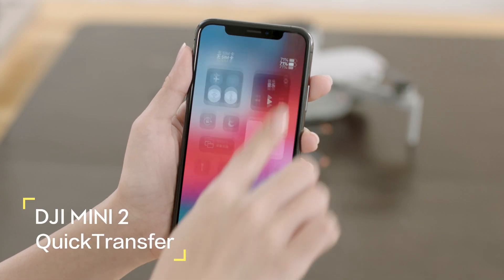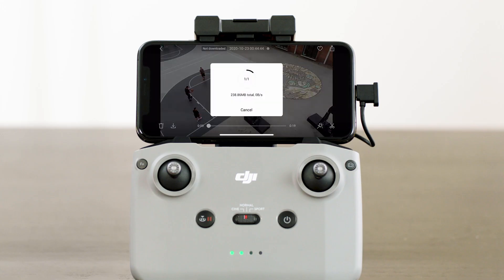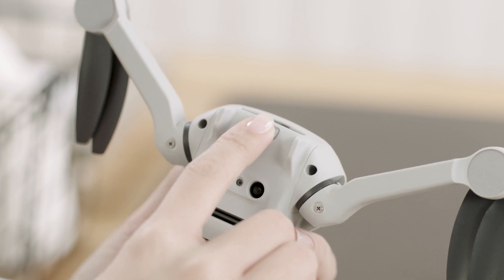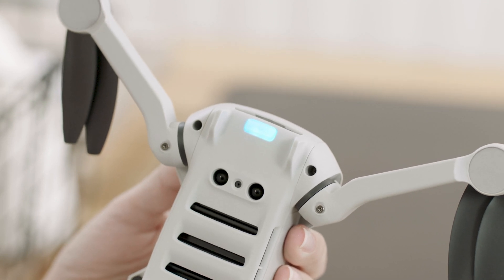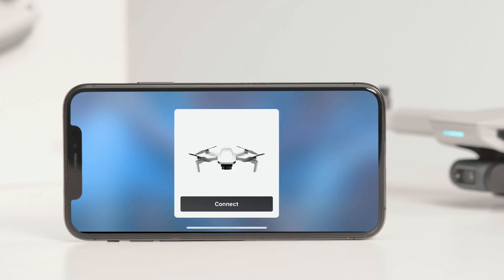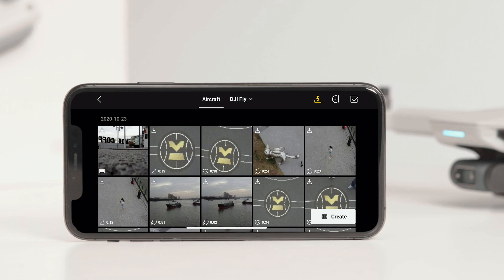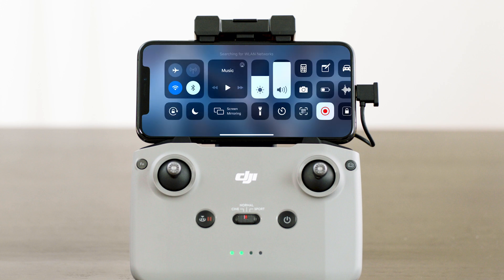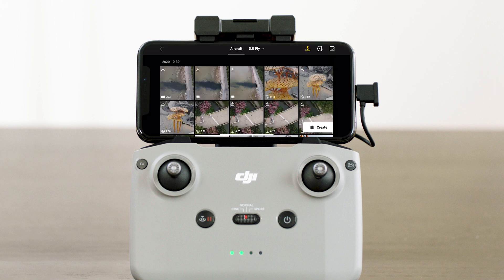DJI Mini 2 | How to Use QuickTransfer Mode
When Mini 2 is close to your smartphone, the DJI Fly app will automatically recognize and connect to the aircraft and synchronize selected photos and videos at 20 MB/s. In this video, we will introduce two different ways to use QuickTransfer function in DJI Mini 2!

Timecodes:
0:00 - Introduction
0:17 - Download Photos and Videos directly through Mobile Devices
1:00 - How to Use QuickTransfer Mode via the Remote Controller